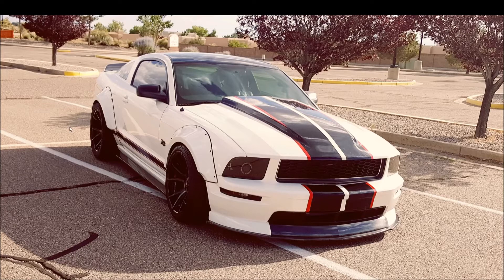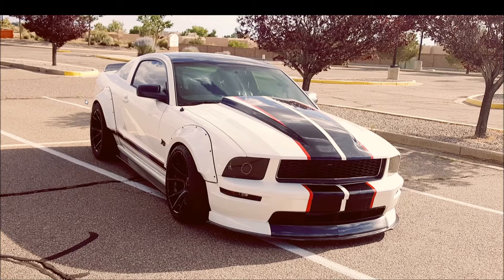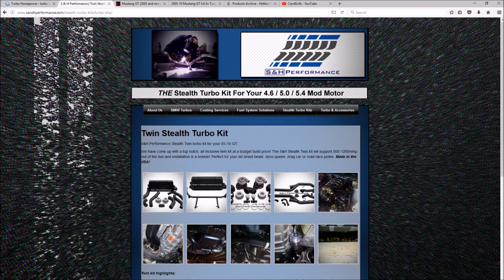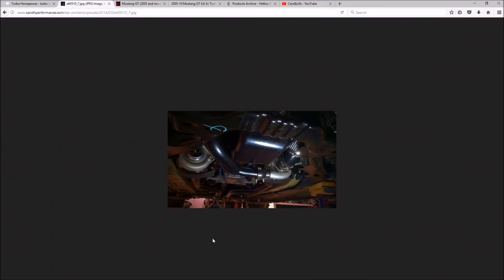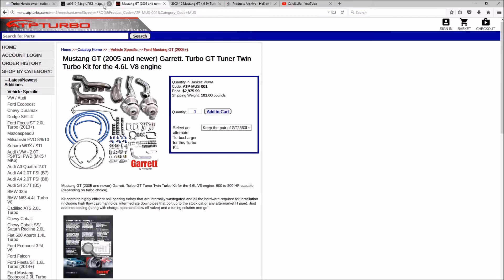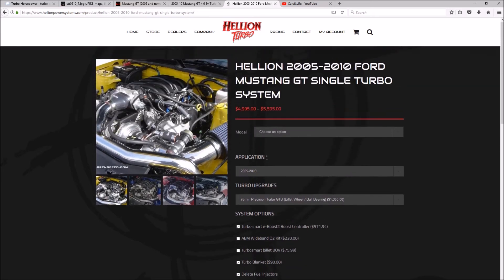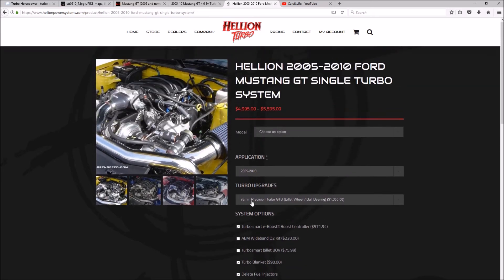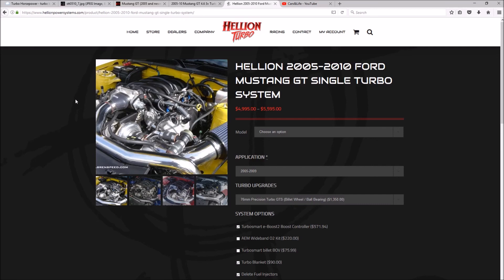3V Mustang Turbo Kit Options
So you've got a 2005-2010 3V Mustang and you want to add a turbo kit. This video presents some options available for twin and single turbo kits and some of the reasons why I chose a single turbo kit for my modified 3V.